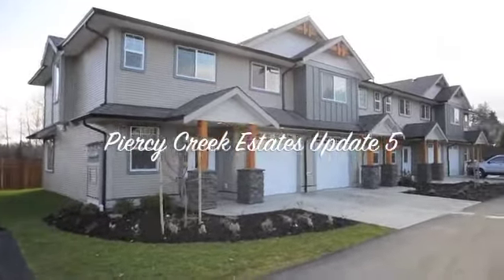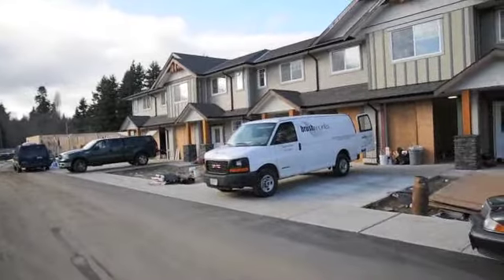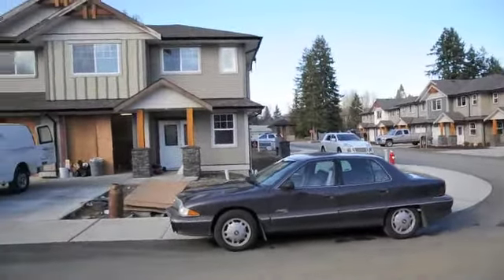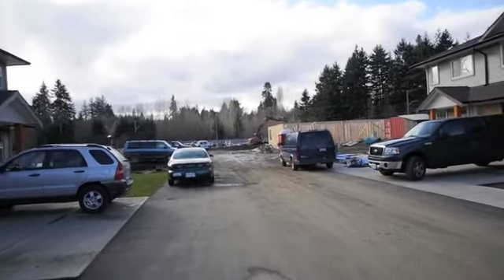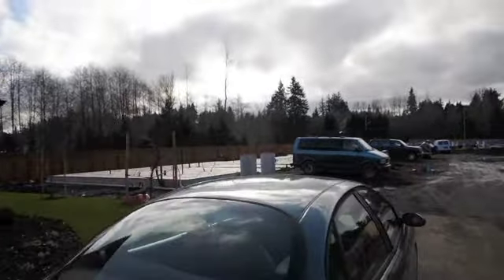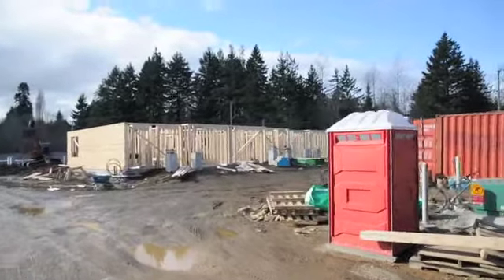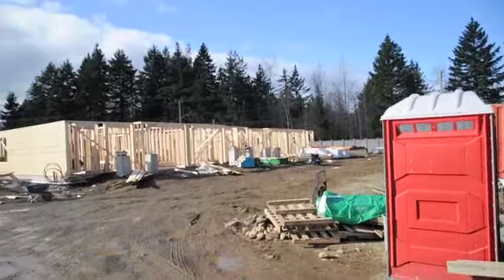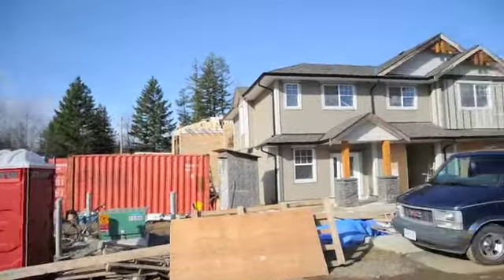Piercy Creek Estates Update February 19, 2012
Well Comox Valley was a bit slow in the residential market for the last month of our year. We saw only 27 home sales, but the condo market is where we did see good activity if you were an apartment condo under $250,000 or a Townhome in the same price range. We have a new look coming to our social media sites in the next month and we will be sending out a message to our clients to launch our new platforms. If you have any questions please don't hesitate to call Dave , Leah or Christiaan at RE/MAX dave procter realty in Comox BC. Remember we are never to busy to help you or your family with their Real Estate needs.